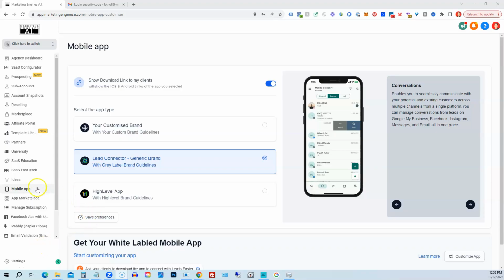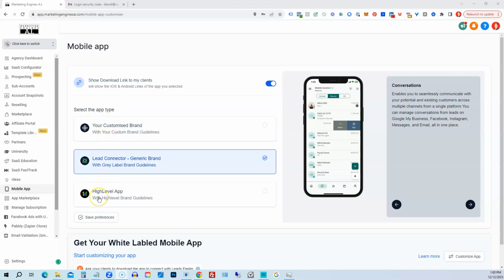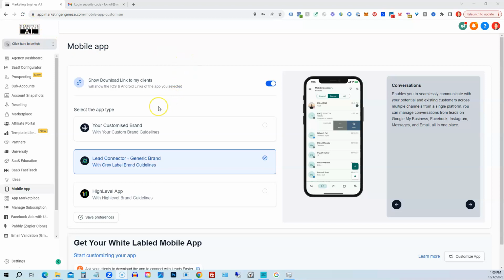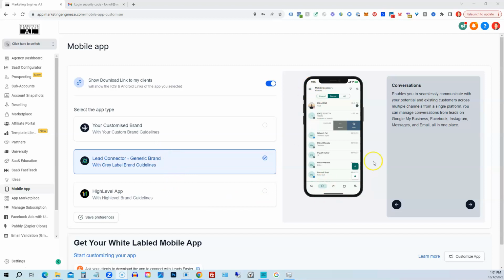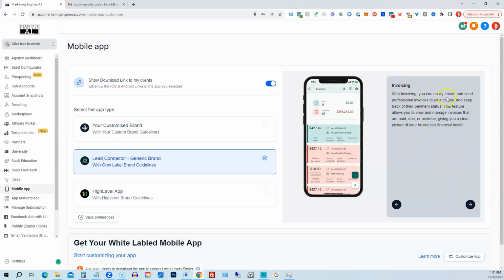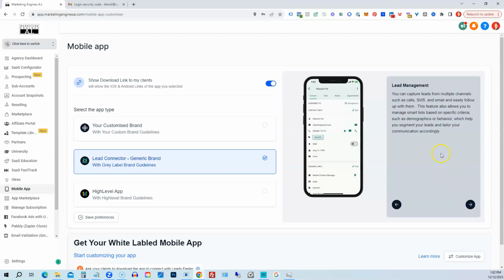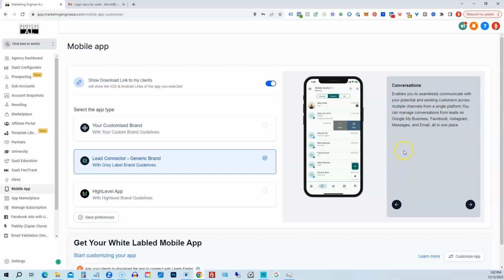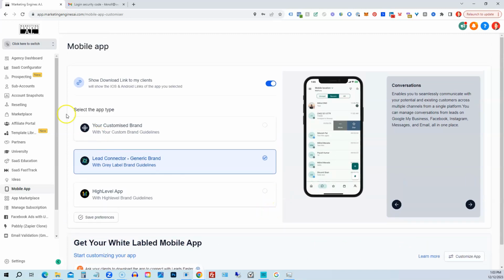FREE Training - HighLevel Agency Masterclass - Mobile App (GoHighLevel Tutorial for Beginners)